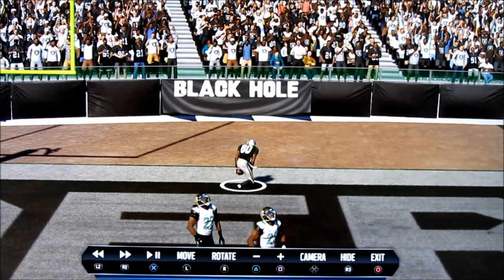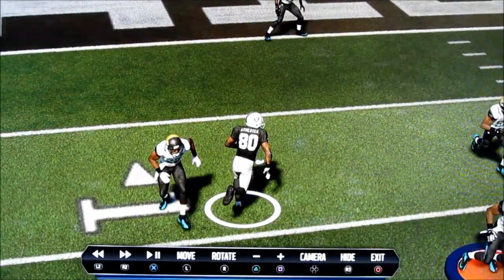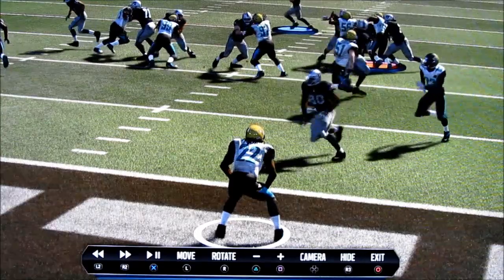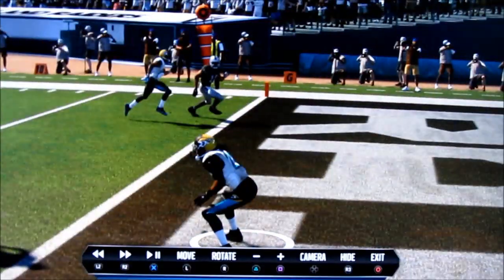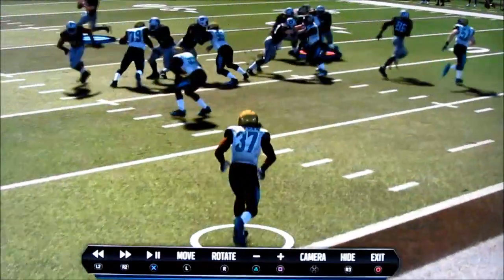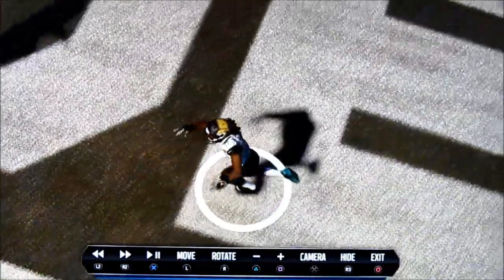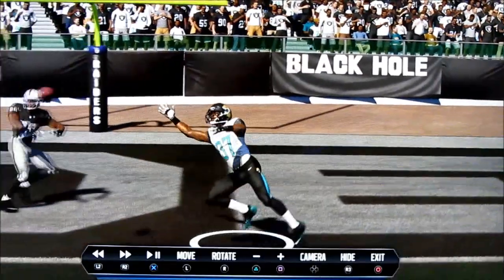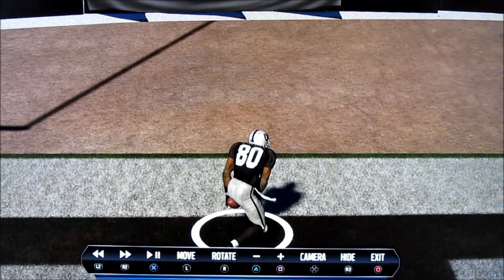**Madden 15 Red Zone** Defenders Still Don't Understand Field Position Next Gen?